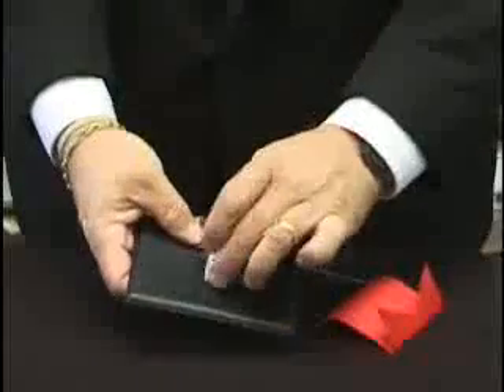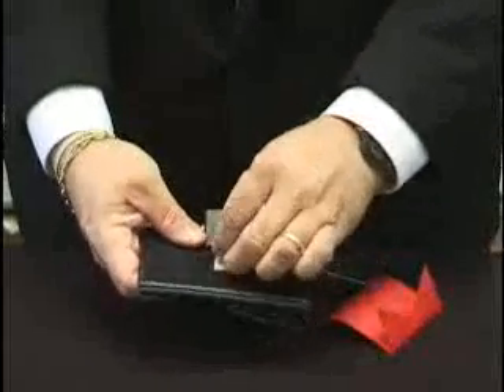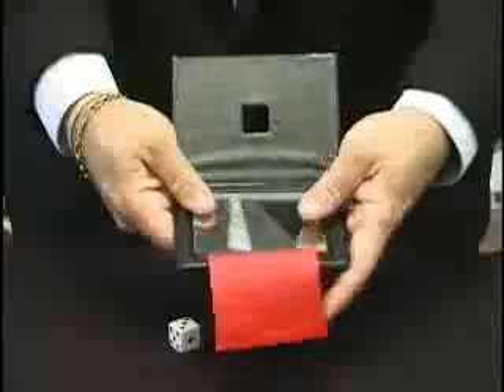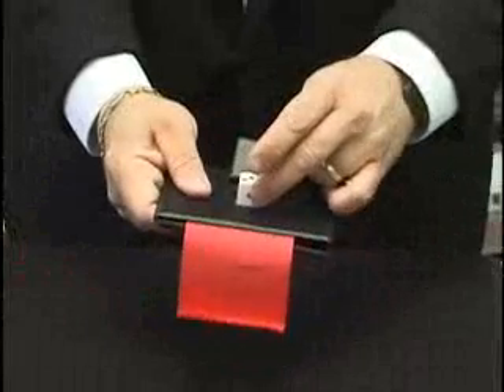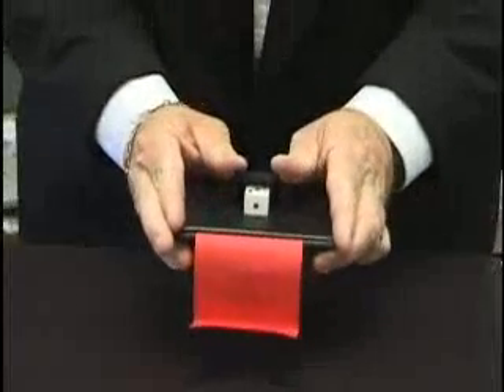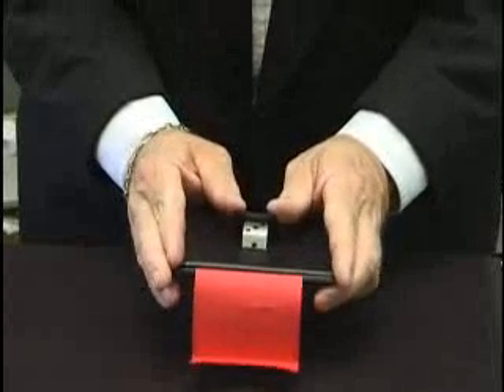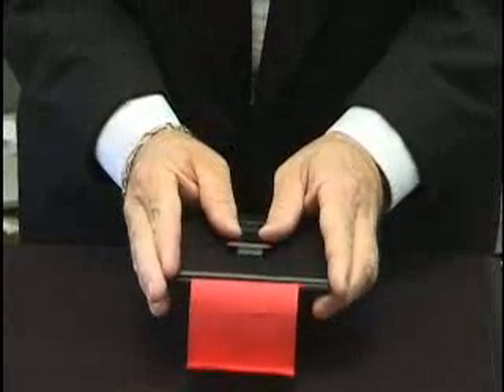Dice Thru Mirror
World Magic Shop DO NOT SELL Every product listed anymore. for the items we sell. The performer shows a wallet with a small square in the middle. A mirror attached to a ribbon is passed around for inspection, then inserted into the wallet. A die (singular for dice) is inspected and placed in the square in the wallet. Then, it very slowly sinks until it completely penetrates the mirror and drops to the floor. The die and mirror are once more passed around for examination.

The performer shows a wallet with a small square in the middle. A mirror attached to a ribbon is passed around for inspection, then inserted into the wallet. A die (singular for dice) is inspected and placed in the square in the wallet. Then, it very slowly sinks until it completely penetrates the mirror and drops to the floor. The die and mirror are once more passed around for examination.